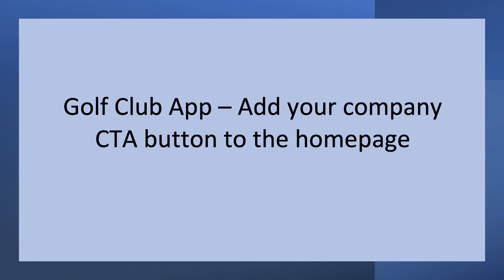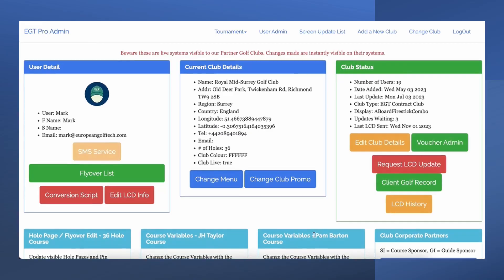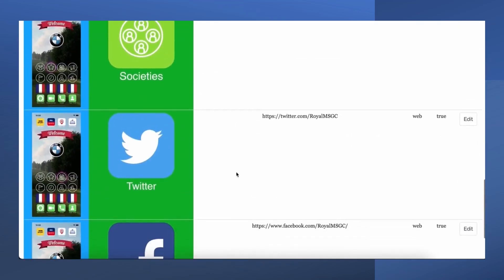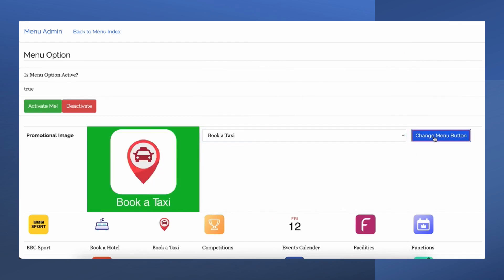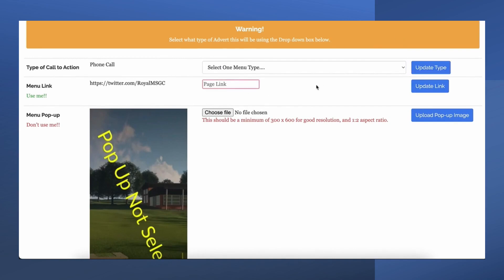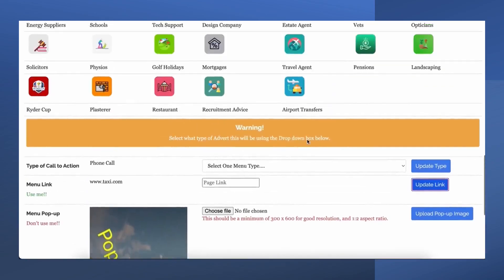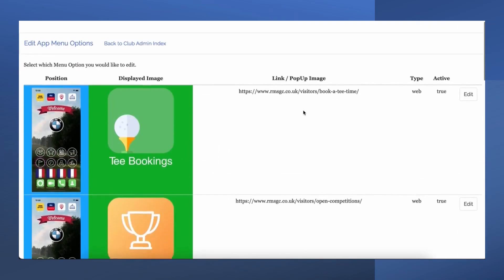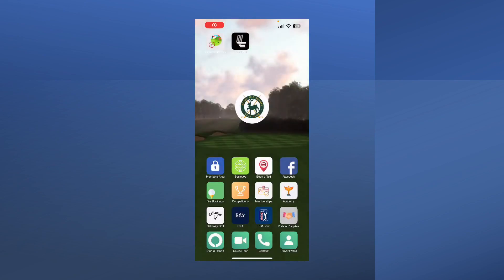app cta button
set the button in the members and visitors apps to get you leads